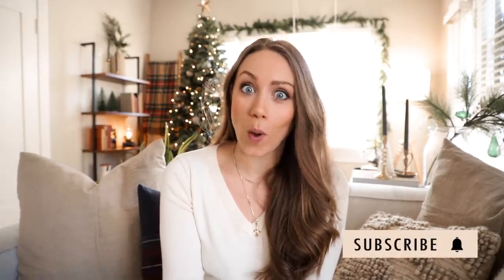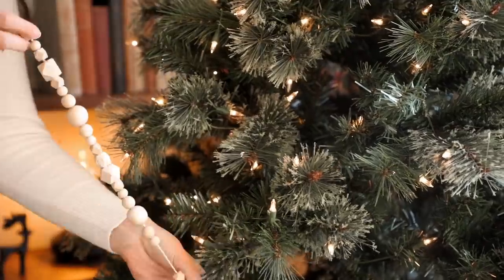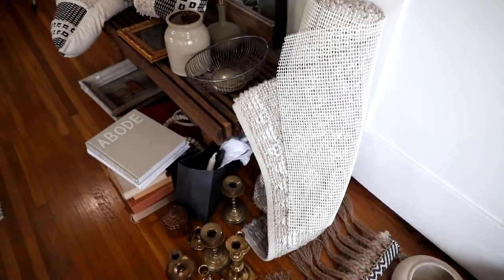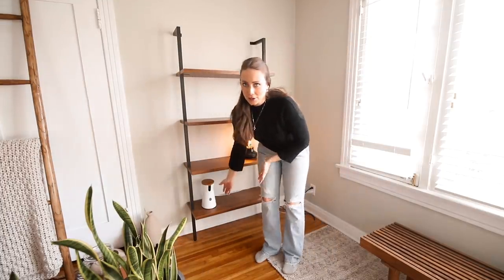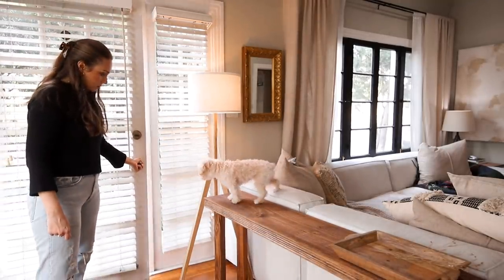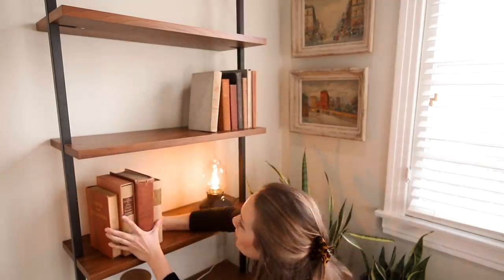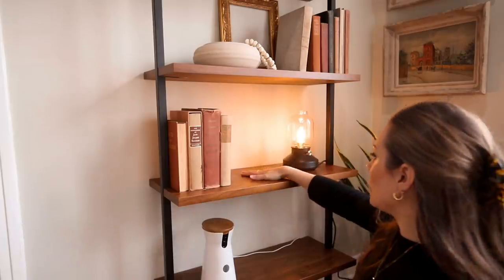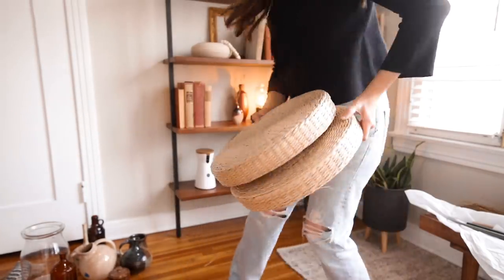REDECORATING MY HOME with Decor I Already Have (New Year Refresh) | XO, MaCenna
HAPPY NEW YEAR everyone! I'm so excited and optimistic about 2021 and have some EXCITING NEWS coming very soon! Hope you guys enjoy this video and refreshing my home with me for the New Year!

+ Rug Pad
+ Grey Planters
+ Cane Rocking Chair: IKEA GRÖNADAL
+ Floor Lamp: IKEA LAUTERS
+ Lantern Style Lamp: IKEA TÄRNABY
+ Entryway book case
+ Meditation Round Cushions
+ Black Accent Lumbar Pillow
+ Chunky Knit Neutral Throw
+ Neutral Textured Pillow

❥ XO, MaCenna

MUSIC
Ice Skating by Christmas Time
With Us by Lior Seker
Amarone, un tempo lungo by Mara e la cascata
Toward the Pain by A Place I Knew Before